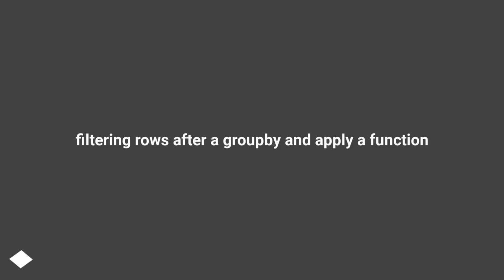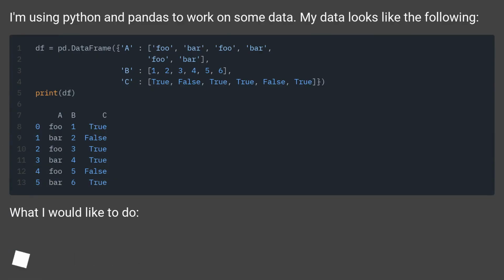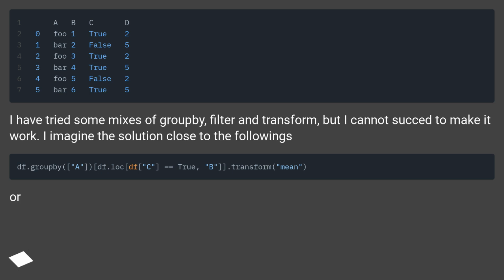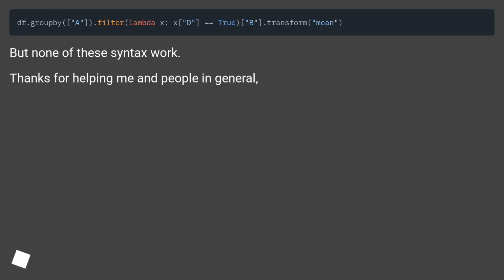filtering rows after a groupby and apply a function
Chapters
00:00 Question
01:26 Accepted answer (Score 3)
01:45 Thank you